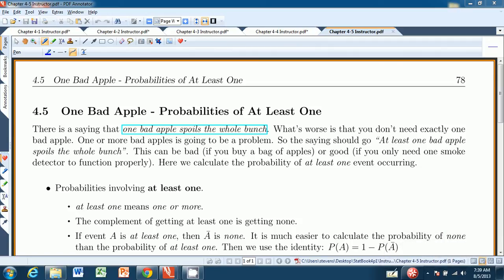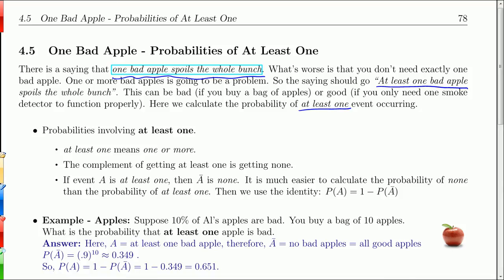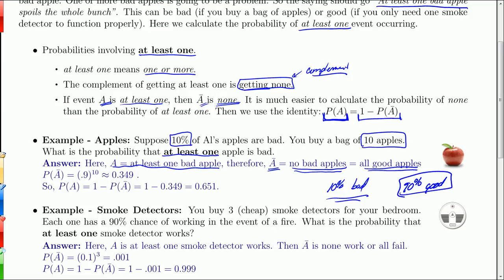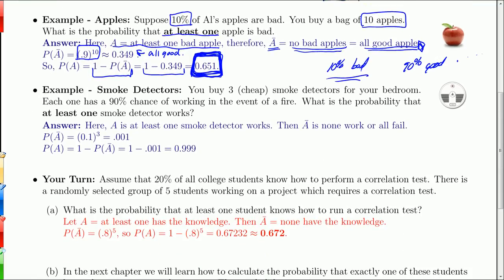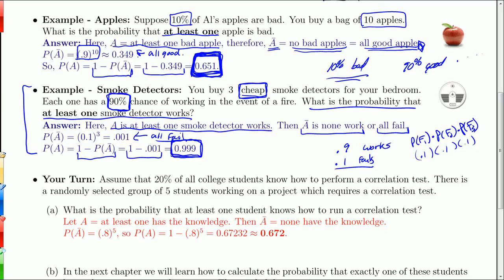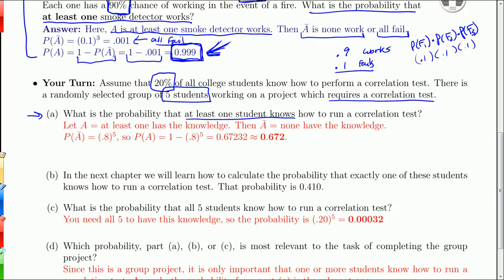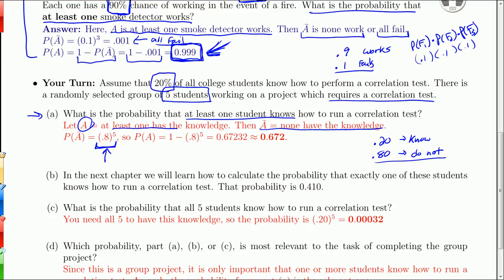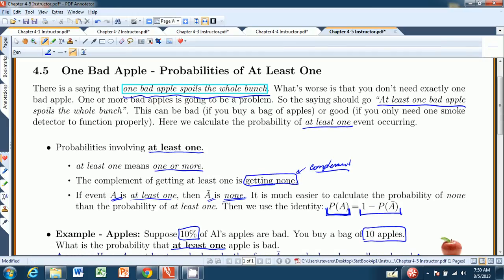Chapter 4.5: One Bad Apple - Probabilities of At Least One